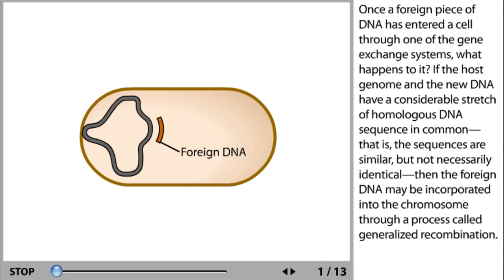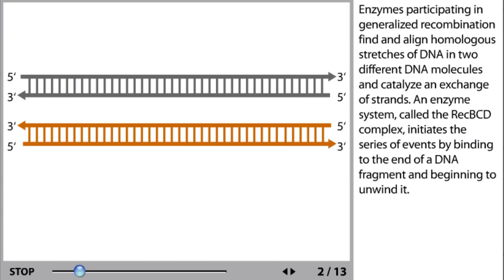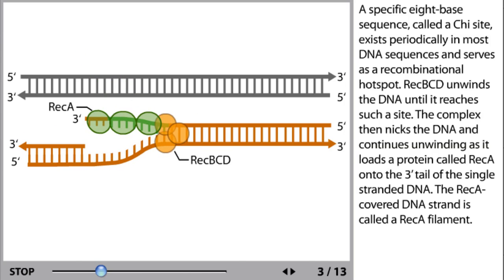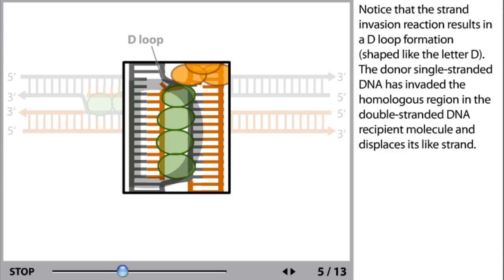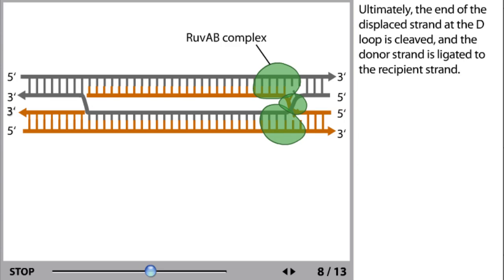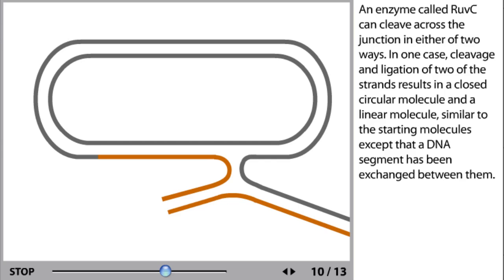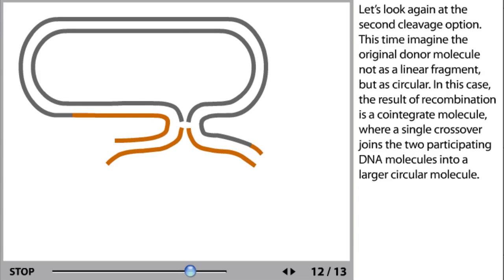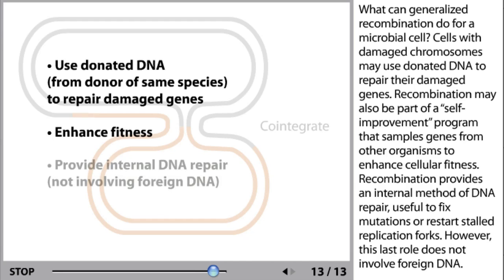Recombination Process Animation from Microbiology 2e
Animation accompanying Slonczewski and Foster's Microbiology.  for additional animations and learning resources for students.